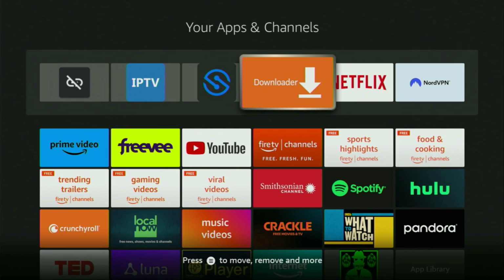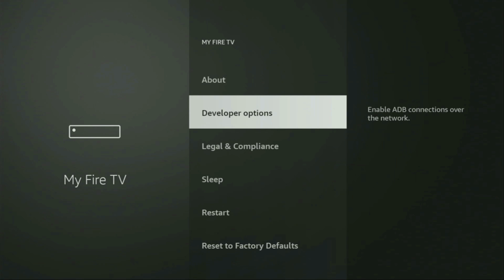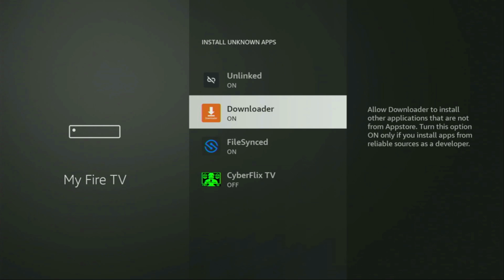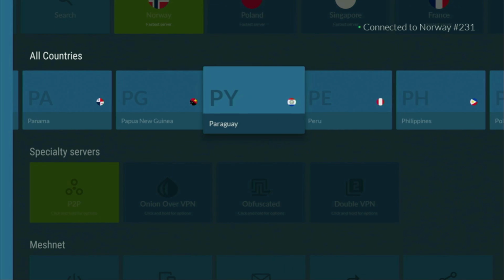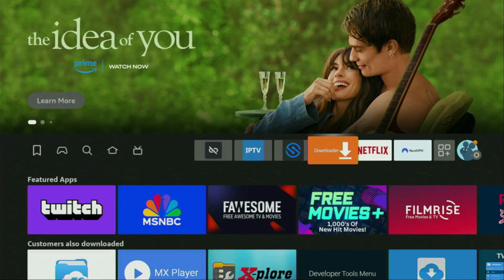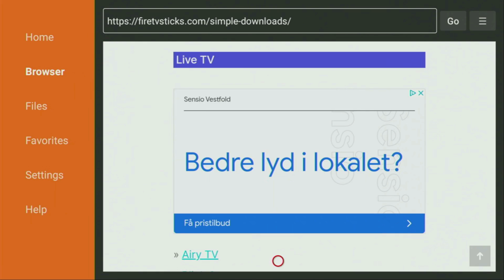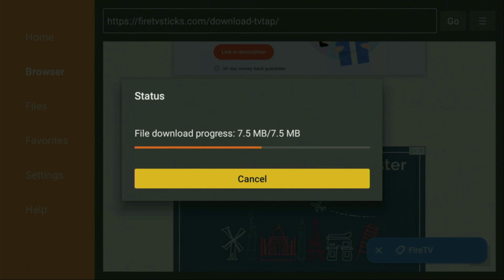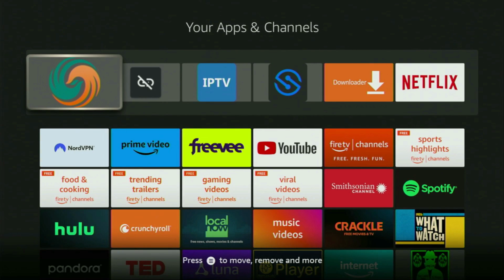This LIVE SPORTS Firestick App is AMAZING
Looking for the best live sports app for a Firestick? In this video you'll learn how to get, install and set up one of the top live tv apps for any Amazon Firestick device.